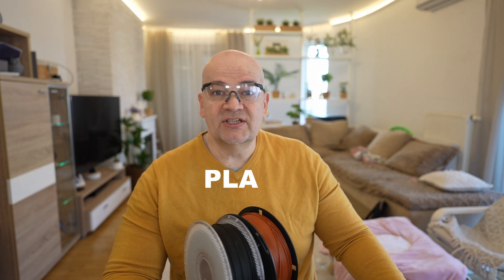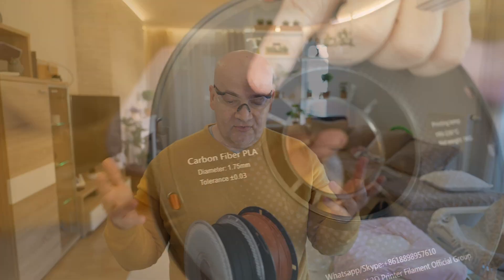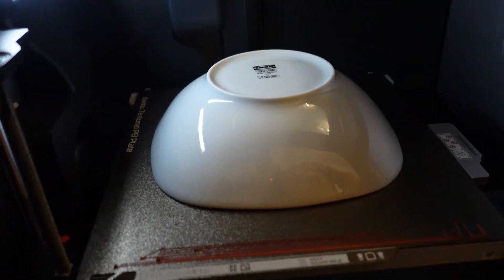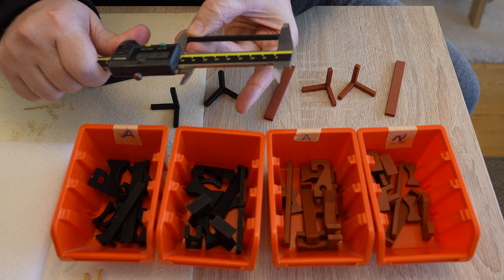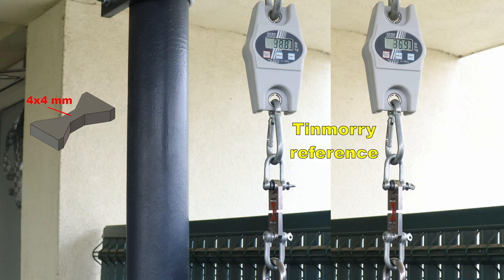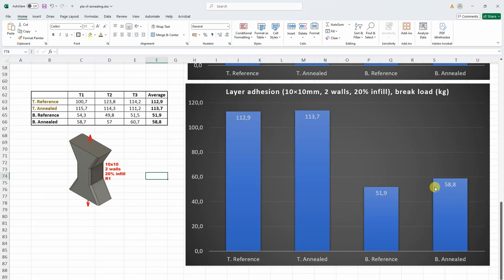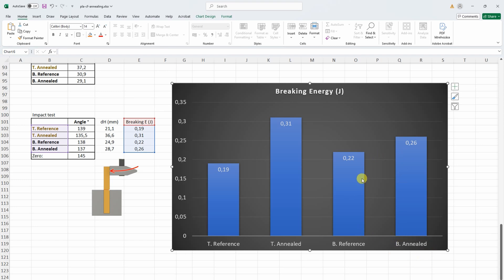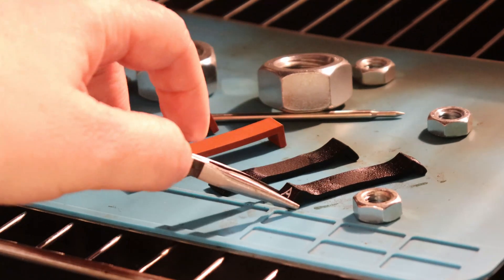Annealing PLA-CF: Temperature resistant, but does Carbon Fiber prevent Warping?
PLA is a relatively strong 3D printing material compared to PETG, ABS, or ASA, but its biggest weakness is its low heat resistance. Annealing can significantly improve its temperature resistance, but it usually comes at a cost—shrinkage and warping. However, I predicted that carbon fiber-infused PLA (PLA-CF) might resist warping better, so I decided to put it to the test.

  In this video, I put PLA-CF to the test! I’ll compare different annealing methods, measure shrinkage, and evaluate the mechanical properties after heat treatment. Will PLA-CF hold its shape while gaining heat resistance? Let’s find out!

Chapters:
0:00 Introduction
0:49 Why to anneal PLA?
1:20 Why PLA-CF?
1:59 The lazy annealing method
2:15 Most important tests
2:43 Test objects, slicer
2:53 3D printing, annealing
4:35 Shrinking
5:42 Tensile test
6:08 Layer adhesion test 4×4mm
6:34 Layer adhesion, 10×10mm 20% infill
7:02 Hook test
7:15 Impact test
8:20 Bending
8:52 Temperature test
9:37 Conclusions

💬 Have you tried annealing PLA-CF? Share your experience in the comments!